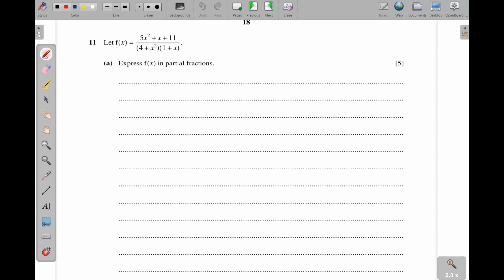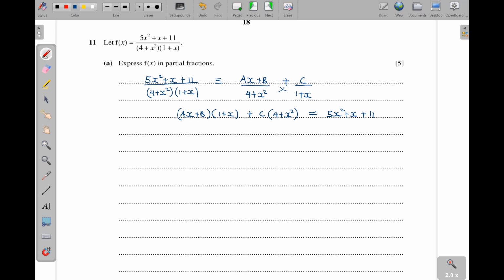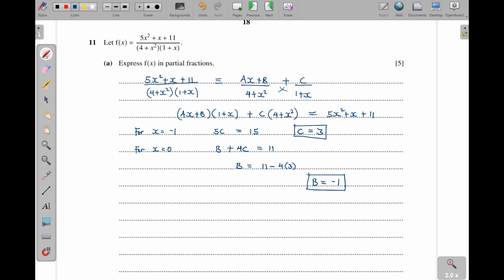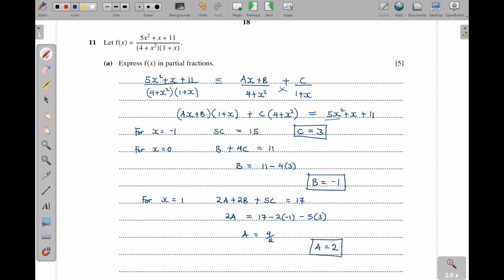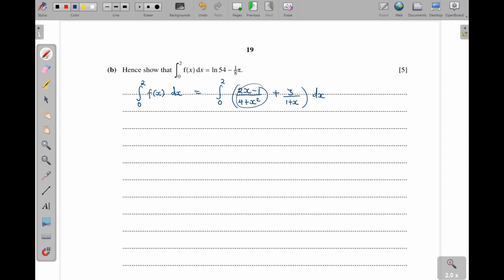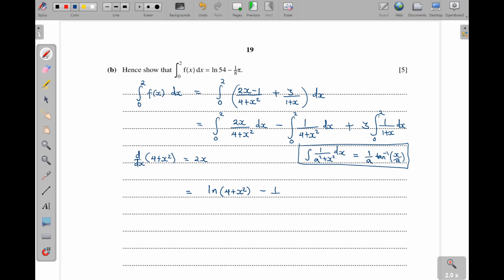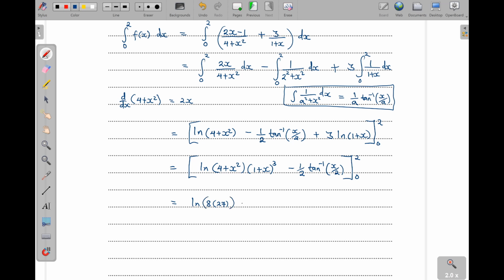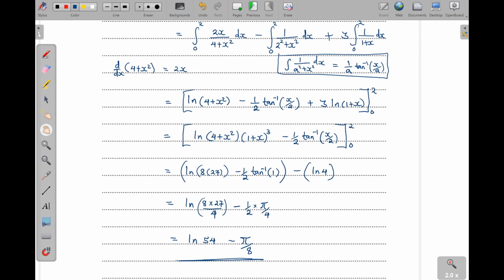9709/32/F/M/23 -- QN 11 (PARTIAL FRACTIONS & INTEGRATION) - PURE MATHEMATICS 3 PAPER 32 FEB/MAR 2023